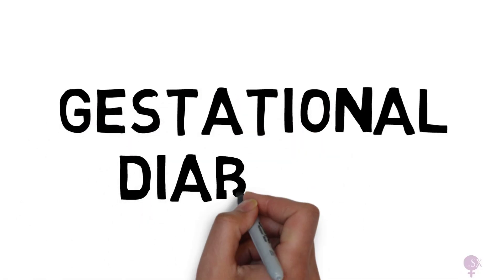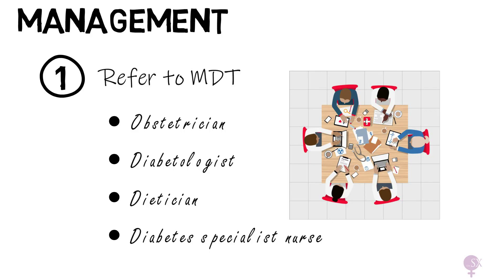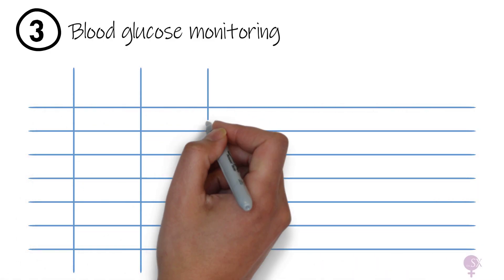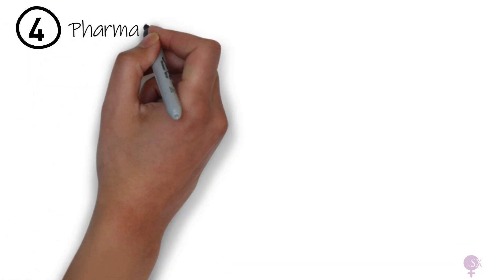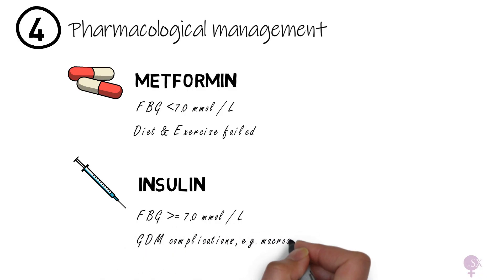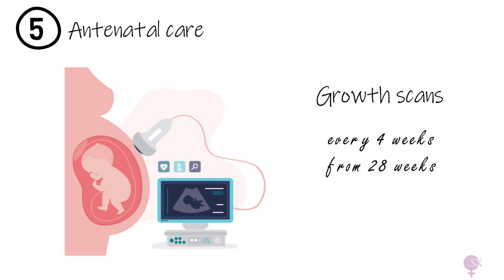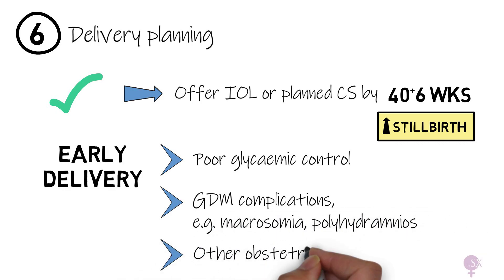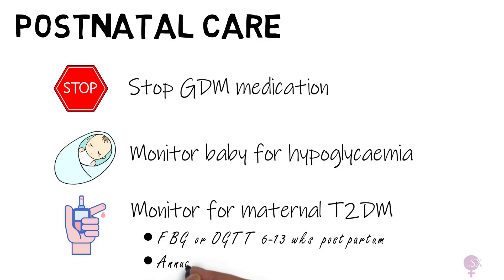Gestational Diabetes - Management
🩺 Learn everything you need to know about the management of Gestational Diabetes Mellitus (GDM) — from diagnosis to delivery — based on the latest NICE guidelines.

If you are interested in tutoring on any ob-gyn topic, follow this